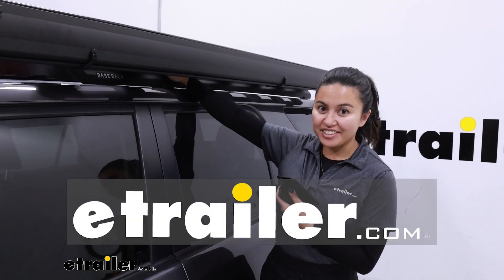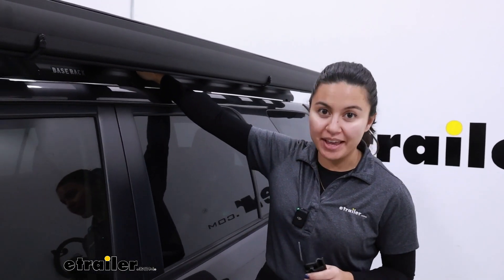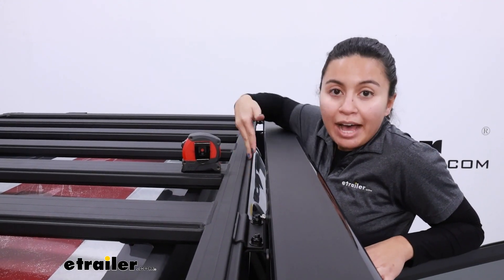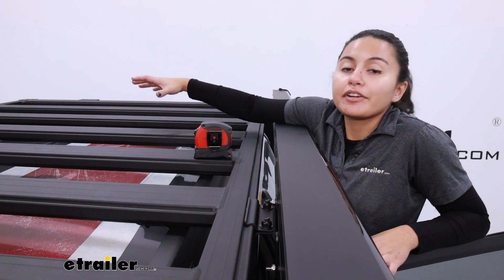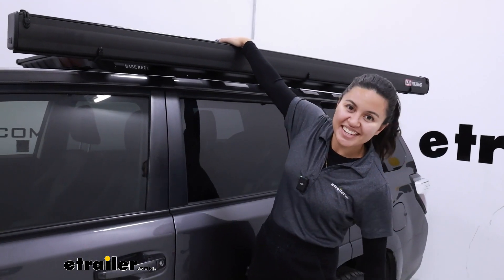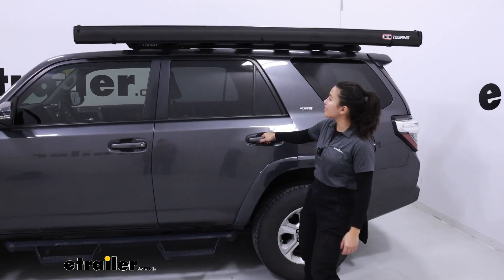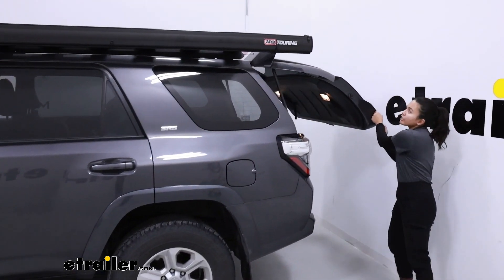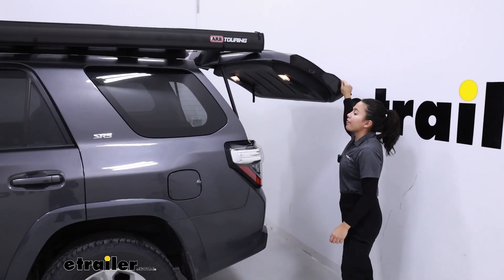etrailer | Hands-On with the Awning Brackets for ARB Base Platform Racks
Hey, everyone, it's Evangeline here at etrailer, and today we'll be taking a look at the ARB awning brackets for your ARB base rack.  If you're looking to get an awning onto your roof, well, these are gonna be the brackets that will help you do so.  There are different awning brackets that ARB offers for different situations.  If you are mounting your ARB awning to a non-ARB roof rack, one that has top channels, you'll want the universal brackets.  If you are mounting a heavier awning that is up to the 270-degree-style, then you're gonna want the heavy-duty brackets.  The next option is the quick release bracket, which makes it easier to remove the awning while keeping the brackets on the roof.

And finally, you have what we have here, which are the standard brackets.  This is what I would recommend because it has a hardware included.  It's very straightforward.  If you're not sure if you need anything extra special, you'll probably need this one.  So with these brackets, you create a strong, solid base for your ARB awning or other brand awning if you choose to mount them.

Like your other ARB accessories, this shares similar features, which is you have a steel bracket with a black powder coat finish.  If you wanna leave this on your roof, that finish allows it to stay corrosion-resistant.  It also utilizes that dovetail clamp and you have the option of using that clamp in different positions.  So for some measurements, we measure from the clamp to where the awning mounts.  So you can either get an inch and three-quarter inches of height or an inch and three-quarter inches of drop.

This secures to the outside rail of your ARB base rack.  Measuring from the rail to the back of the awning, that's gonna be an inch and a half of clearance.  That measurement will help you figure out if you have other space for other accessories.  Since it does stay out on the perimeter, you can load up the interior of your platform with all the fun items.  Now, the install process is very straightforward, so let's take a look.

Depending on your awning, this will also change how you mount your bracket.  So if you're using an ARB awning, notice how we have smaller holes diagonally.  This is gonna be our Pitch A holes.  If you're using this bracket with a different brand's awning, it will be more likely to fit into these larger holes.  And these have a different pitch as well.  So once you figure it out, which type of bonding you have, slide these bolts through the two tracks.  You're then going to line the bolts up with the appropriate spots, in our case Pitch A, and see how that fits through.  We're then going to slide the bracket on over.  And then you are going to use the two included nuts, as well as a 10-millimeter wrench.  So this is gonna be a larger and heftier awning.  I do recommend having a friend help you out with getting it set up onto your roof.  And while Joe supports most of the weight, I'm gonna go ahead and tighten down those bolts up top, securing the clamp.  (tools clattering) Once you're awning is on there, this is a good time to double-check that everything clears.  Go ahead and open up doors.  Go use other accessories on your tray.  Open up your hatch.  In our case here, if we move this just a bit forward, it would've been able to clear our hatch.  So that is something I can go back, loosen some bolts, slide the awning over, and get that clearance.  But with all that being said, the installation process of the brackets are very straightforward, as long as you follow the instructions for using the certain spots for different awnings, as well as measuring out.  So make sure you get the best fit on your tray.  So if you are just looking for a standard bracket to secure your awning, I would say go ahead with these ones.  If you are in a special situation like using your awning on a different roof rack, or maybe you have an extra heavy awning, that's when you have those other options for you.  But since your ARB awnings do not have brackets included, there should be your first option to get that secured.  This right here was a look at the ARB awning brackets.  My name's Evangeline, and I hope you enjoyed the journey.